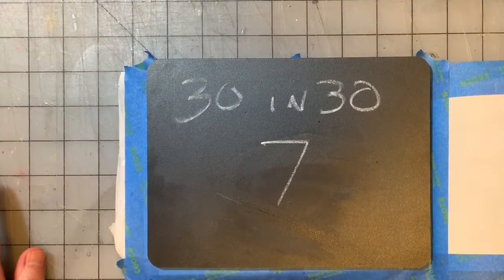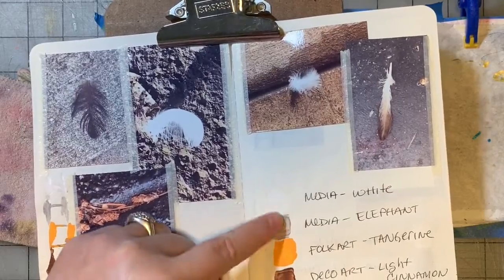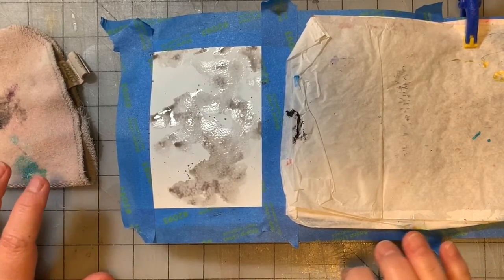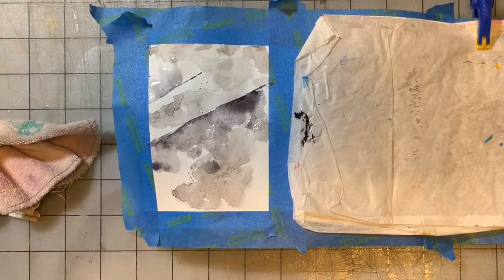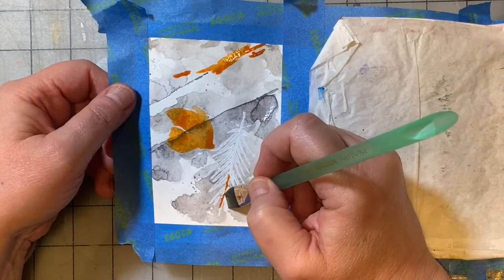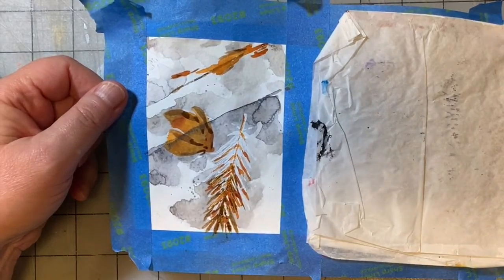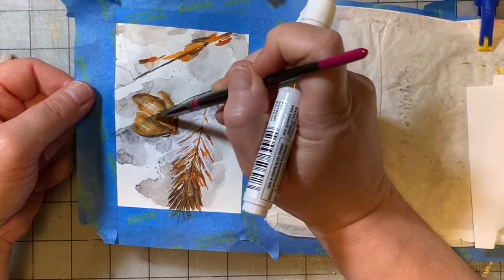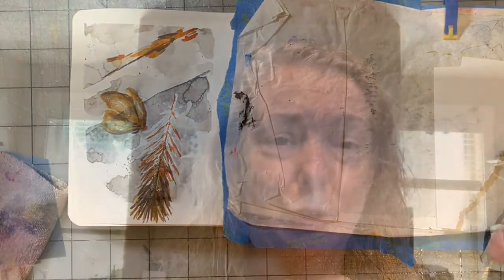30 Paintings In 30 Days Part 7 Long Version